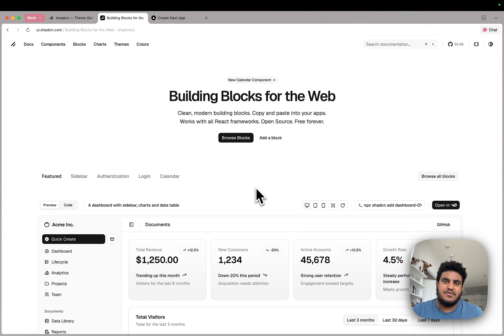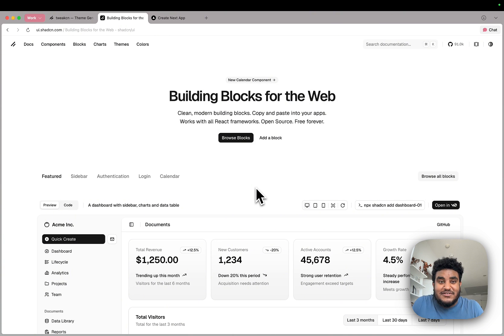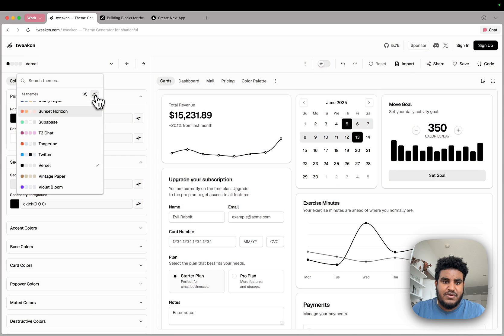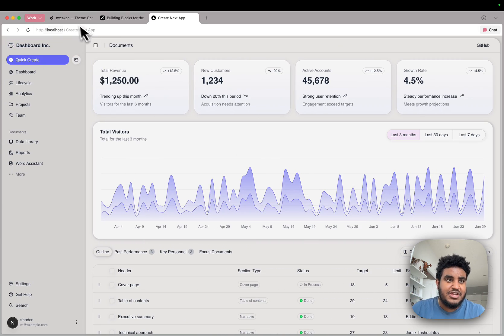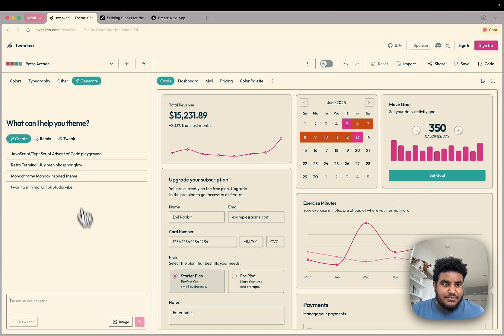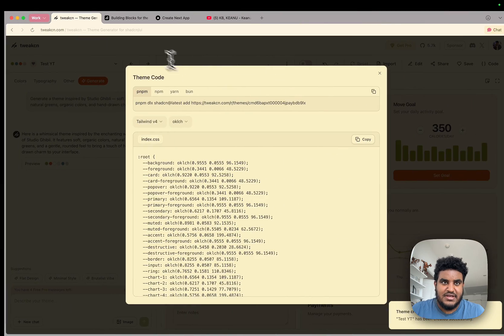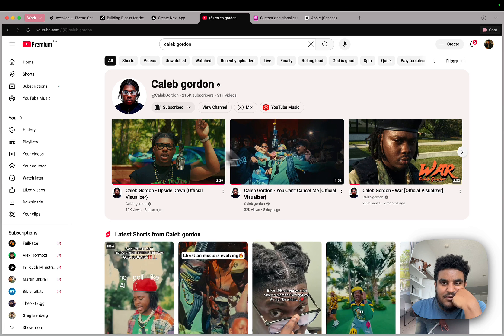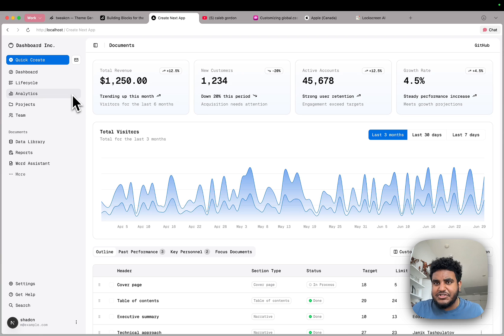How To Build Clean UI using Shadcn UI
In this video, I'm going to show you how to make your shadcn ui apps look fresh.